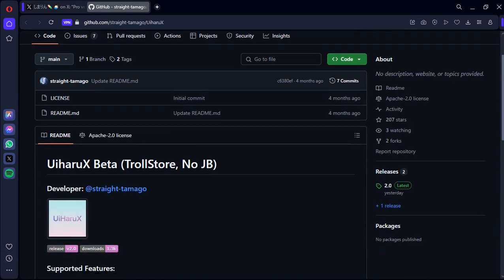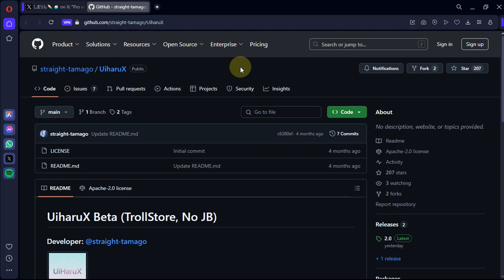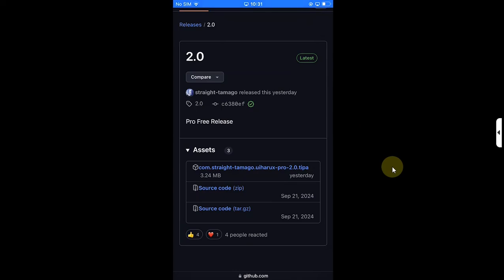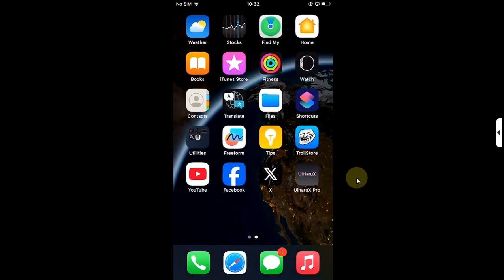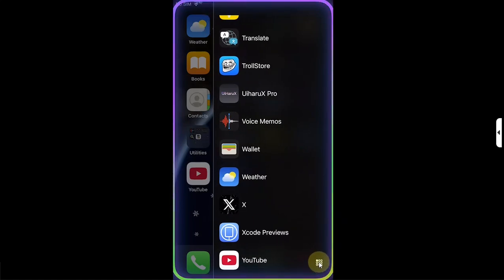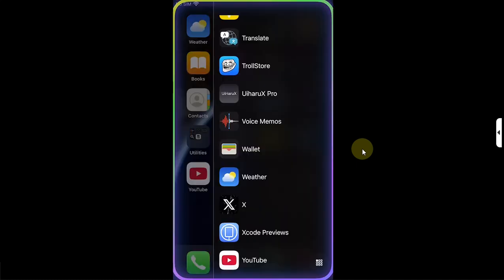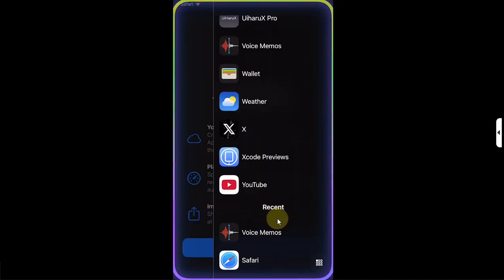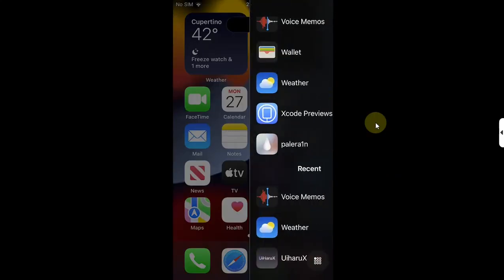Get Dynamic Island iOS 15/16 & More with UiHaruX 2.0 | No Jailbreak | All Trollstore Devices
In this video, I'll show you how to unlock exciting features on your iPhone using UiHaruX 2.0 with TrollStore — all without needing a jailbreak. It brings Dynamic Island to all compatible devices, along with other useful enhancements to elevate your iOS experience. I'll guide you through the setup process step by step, making it easy for anyone to get started. The method shown, along with UiHaruX 2.0, is completely free as discussed.

Topics Covered:
UiHaruX 2.0 Guide
Dynamic Island No Jailbreak
UiHaruX Dynamic Island iOS 15
UiHarux 2.0 Features